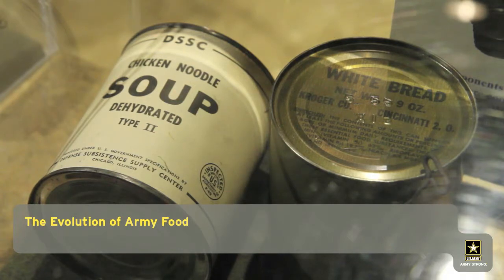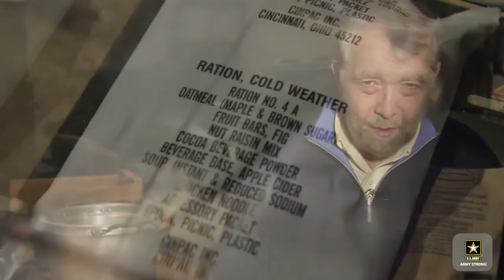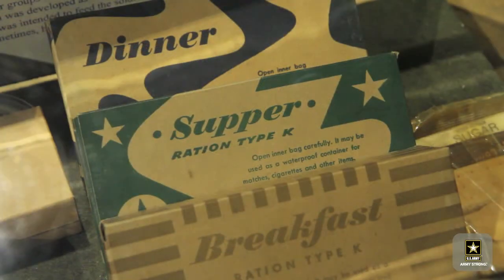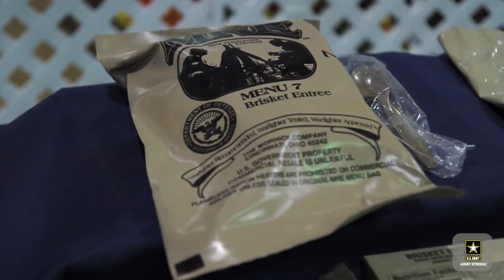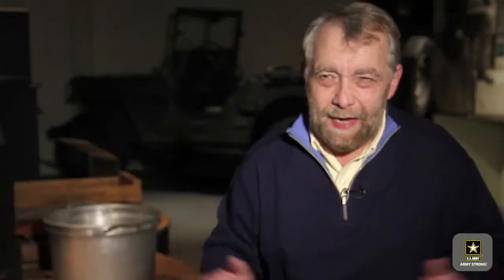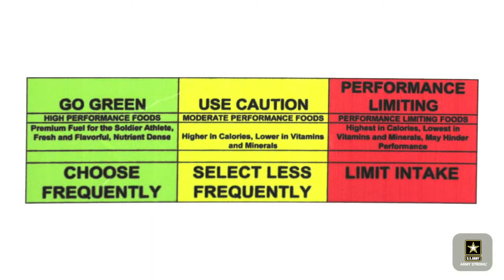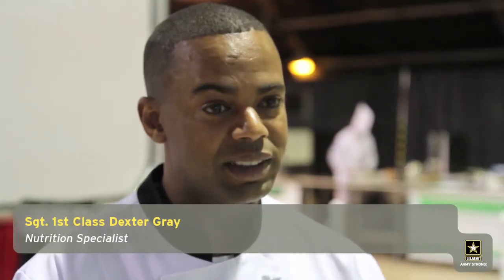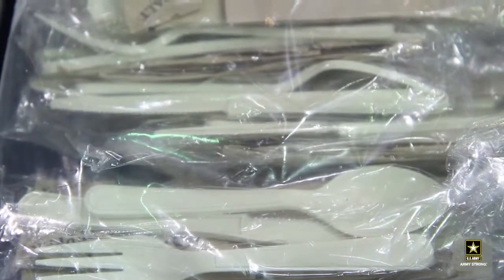MilitaryChefs.com - History of Food in the Army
- Since the Revolutionary War, the U.S. Army Quartermaster Corps has been providing Soldiers with the food, supplies, clothing, fuel and shelter needed to win on the battlefield. Hear the history of food in the Army from a curator at the U.S. Army Quartermaster Museum at Fort Lee, Va. and get an overview of the Army's current nutrition program, Go for Green, from an Army nutritionist. Available in High Definition.